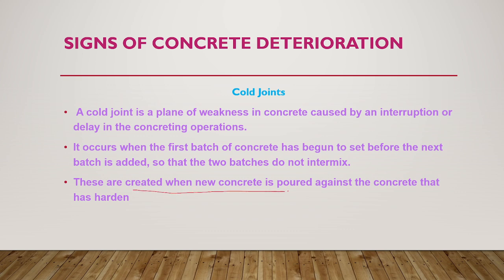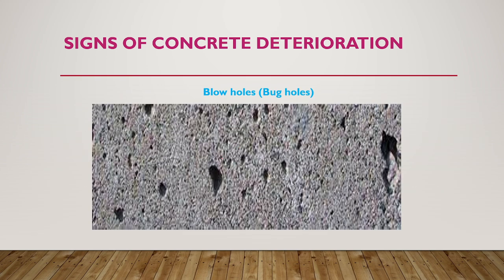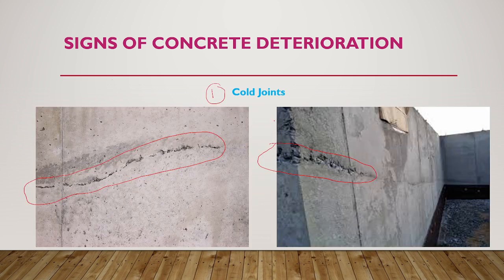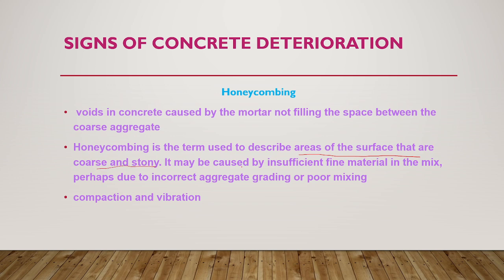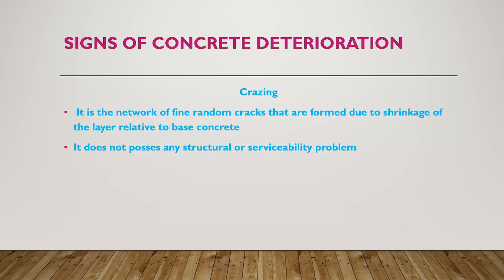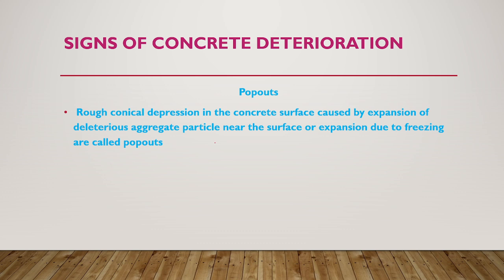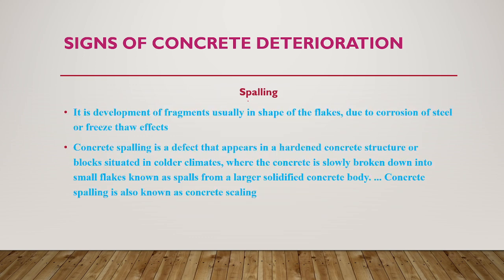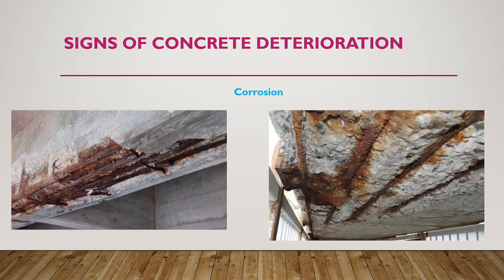Signs of deteriorations of concrete : structural auditing : concrete technology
Concrete is a durable and long-lasting material, but it can deteriorate over time due to various factors. Here are some signs of concrete deterioration that you should look out for:

Cracks: Cracks are one of the most common signs of concrete deterioration. They can be caused by shrinkage, settling, overloading, or other factors. Small cracks may not be a cause for concern, but larger or multiple cracks can indicate structural problems.

Spalling: Spalling is when the surface of the concrete breaks off or flakes away, leaving a rough or pitted surface. It is usually caused by freeze-thaw cycles, corrosion of reinforcing steel, or other types of moisture damage.

Scaling: Scaling is similar to spalling, but it occurs in thinner layers and can expose the aggregate in the concrete. It is often caused by exposure to deicing salts or other chemicals.

Efflorescence: Efflorescence is a white, powdery deposit that can form on the surface of concrete. It is caused by the migration of salts to the surface and can indicate moisture problems or improper curing.

Corrosion of reinforcing steel: Corrosion of the reinforcing steel within the concrete can cause cracking, spalling, and structural deterioration. Signs of corrosion include rust stains or visible deterioration of the steel.

Discoloration: Discoloration of the concrete can be a sign of various types of deterioration, such as algae growth, staining from chemicals or pollutants, or exposure to extreme temperatures.

Structural deformation: If the concrete structure appears to be sagging, leaning, or otherwise deformed, it can be a sign of structural deterioration and potential collapse.

If you notice any of these signs of concrete deterioration, it is important to have the structure inspected by a qualified professional to determine the cause and extent of the damage and to develop an appropriate plan for repair or restoration
Blow holes (Bug holes)
 Individual, generally rounded, irregular cavities on vertical surfaces of concrete, generally less than 10 mm across.
They are caused by air in the concrete being trapped against the form face, sometimes due to insufficient vibration.
Become visible after stripping of formwork
Cold Joints
 A cold joint is a plane of weakness in concrete caused by an interruption or delay in the concreting operations.
It occurs when the first batch of concrete has begun to set before the next batch is added, so that the two batches do not intermix.
These are created when new concrete is poured against the concrete that has harden
Honeycombing
 voids in concrete caused by the mortar not filling the space between the coarse aggregate
Honeycombing is the term used to describe areas of the surface that are coarse and stony. It may be caused by insufficient fine material in the mix, perhaps due to incorrect aggregate grading or poor mixing
compaction and vibration
Crazing
 It is the network of fine random cracks that are formed due to shrinkage of the layer relative to base concrete
It does not posses any structural or serviceability problem
Popouts
 Rough conical depression in the concrete surface caused by expansion of deleterious aggregate particle near the surface or expansion due to freezing are called popouts
Structural Cracking
Structural cracks are those which result from incorrect design, faulty construction or overloading and these may endanger the safety of a building and their inmates
Spalling
It is development of fragments usually in shape of the flakes, due to corrosion of steel or freeze thaw effects
Concrete spalling is a defect that appears in a hardened concrete structure or blocks situated in colder climates, where the concrete is slowly broken down into small flakes known as spalls from a larger solidified concrete body.  Concrete spalling is also known as concrete scaling
Corrosion
Rusting of steel in concrete which results in cracking or spalling